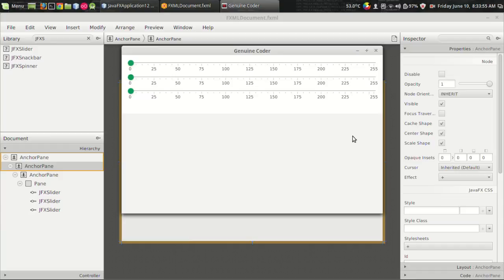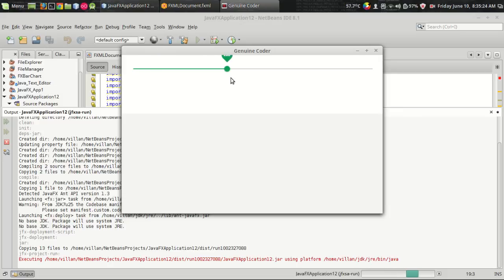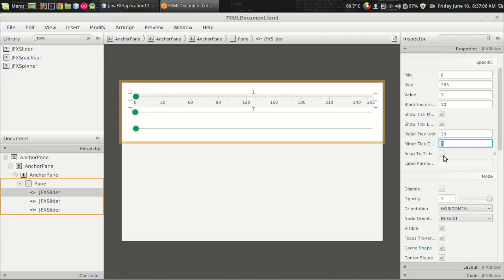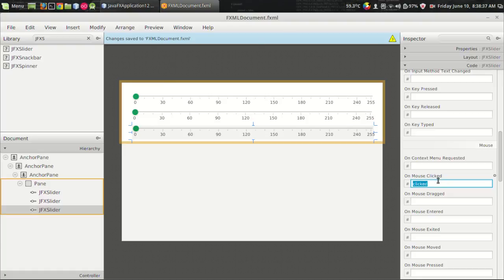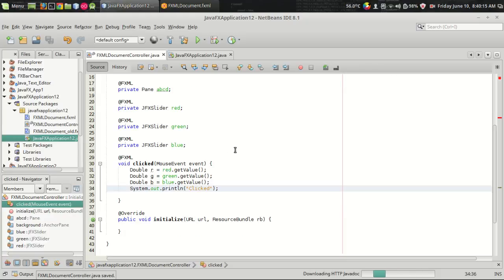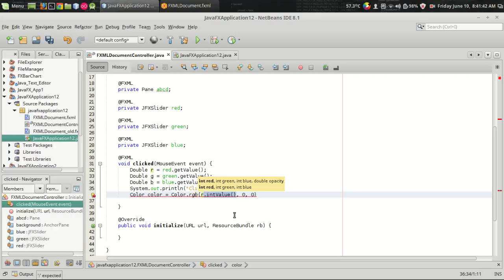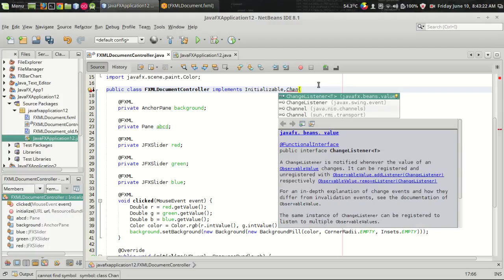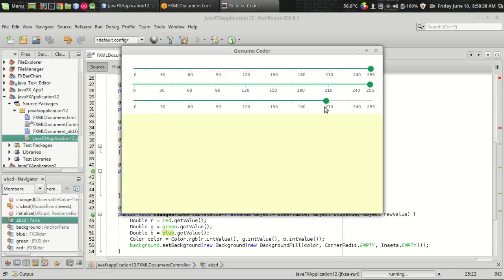JavaFx JFoenix Tutorial #6 : Material Slider with JFXSlider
This is video explains how to use the JFXSlider. I have made a sample application with 3 sliders corresponding to Red, Green and Blue values to make different colors as per the Slider value.

I have used NetBeans IDE with JavaFX Scene builder.